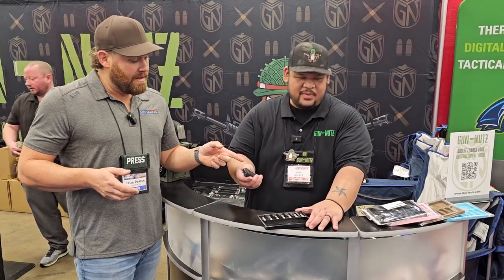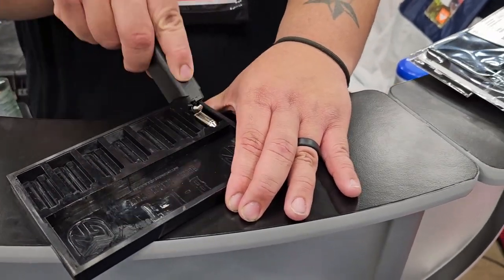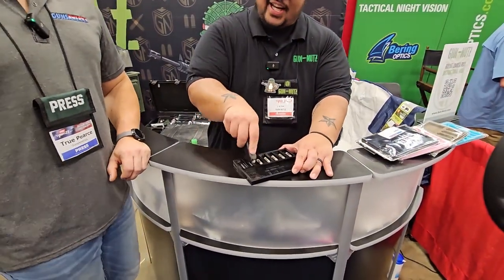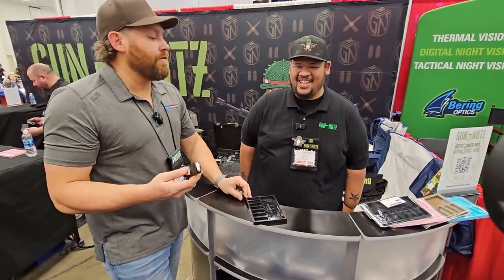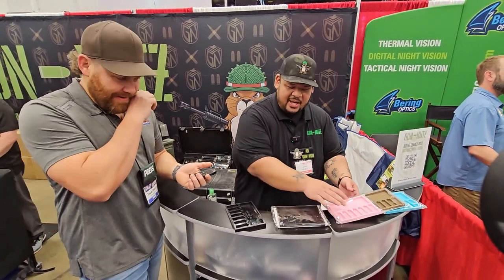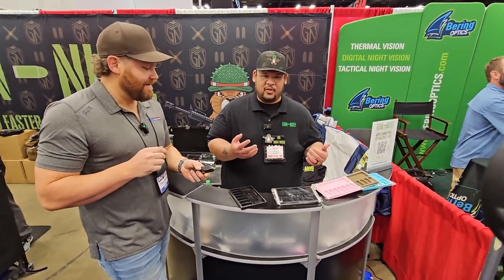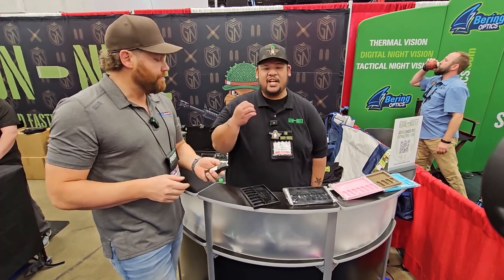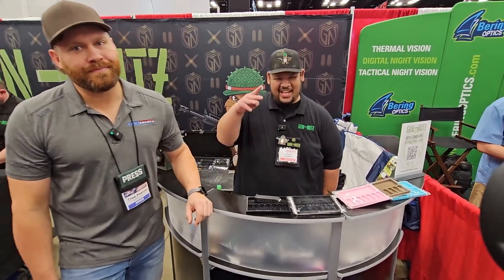The Easiest Way to Load a Mag! Gun-Nutz' Bullet Loader Tray -- NRA 2023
The Bullet Loader Tray (BLT) from Gun Nutz provides a simple solution to the problem of loading mags. All you do is drop the rounds into the tray, tilt the mag over the round and "rock and slide."  Check out the video!